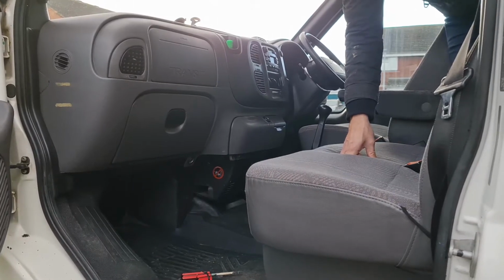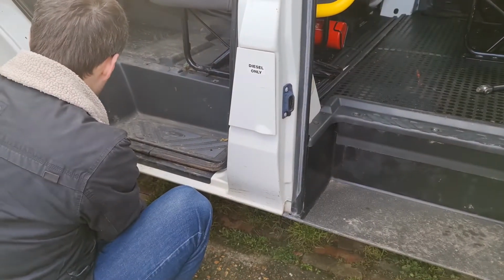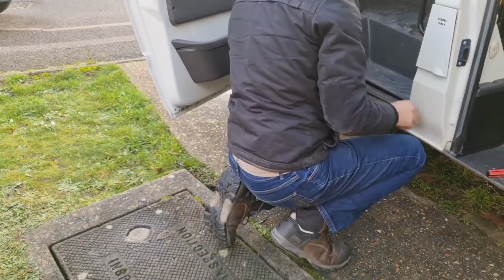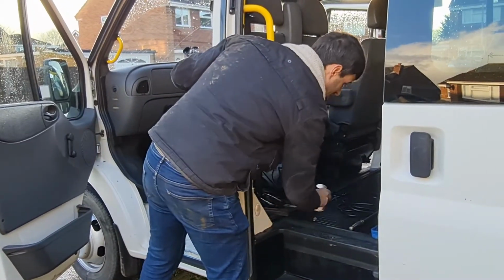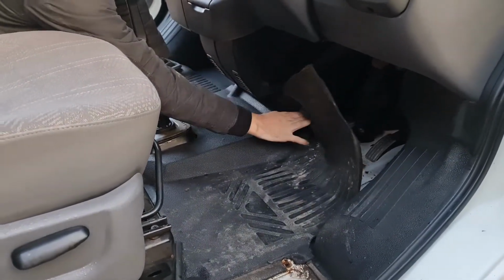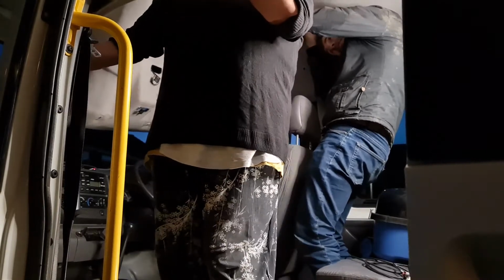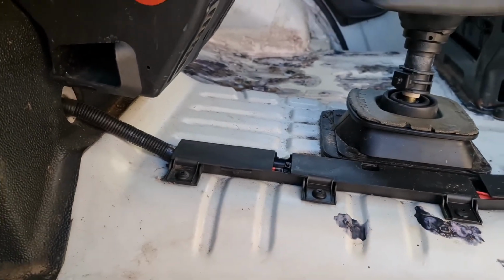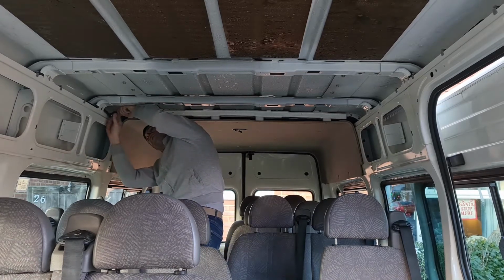Minibus Campervan Conversion - Episode 2. Rust treatment and a leaking Van.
In this episode we take up the flooring in the front cab and rust treat it. Then take down the roof liners to see if there is any rust and damp up there. Do we have a leak ?
keep watching to find out.